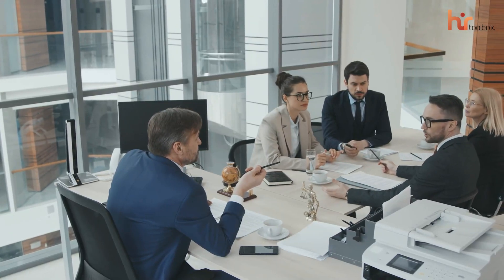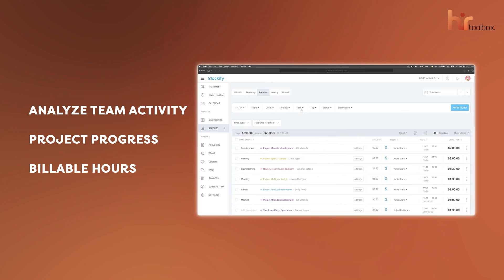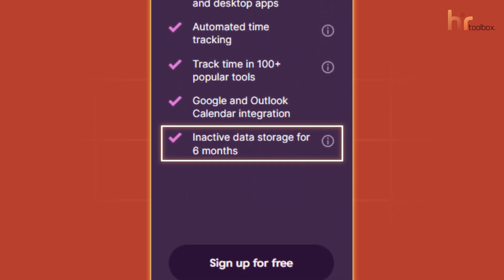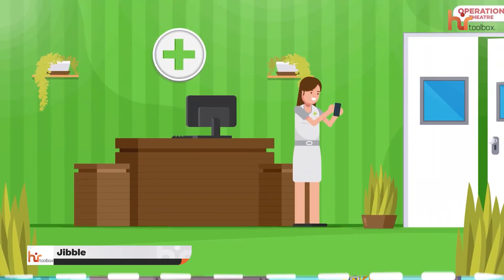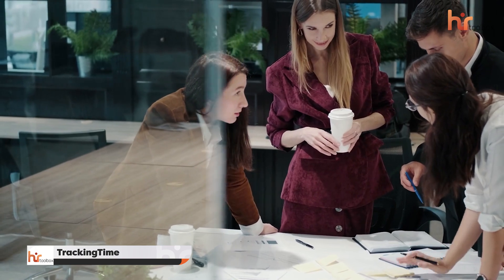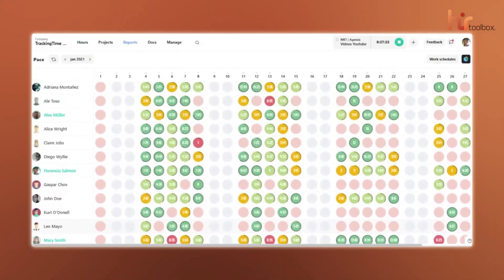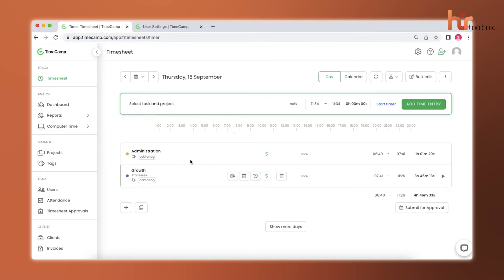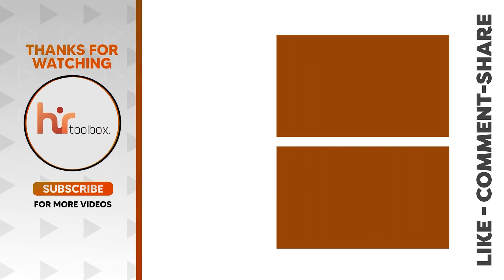5 Free Time & Attendance Software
Time and Attendance Software is a thoughtful tool designed to simplify and automate the tracking of employee work hours. It helps all-size companies to ensure accuracy and efficiency in workforce management. By replacing manual processes, it minimizes errors in recording time, integrates seamlessly with payroll systems, and ensures employees are compensated correctly for their work, including overtime. So we thought of trying out some free time and attendance software that will streamline your business’s work process without costing you anything!!

Not sure which monitoring software you need?

5 Free Time & Attendance Software List:

1. Clockify
2. Toggl Track
3. Jibble
4. TrackingTime
5. Time Camp